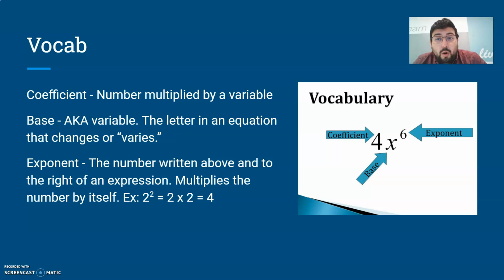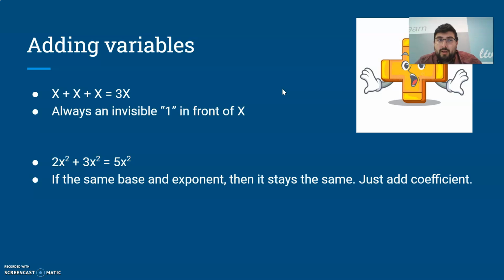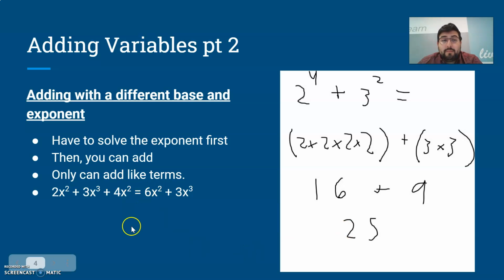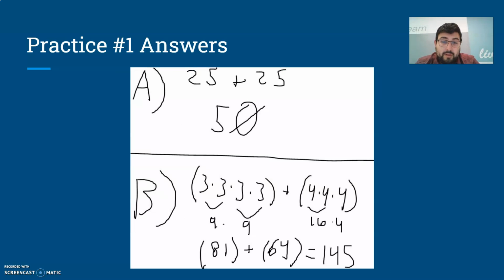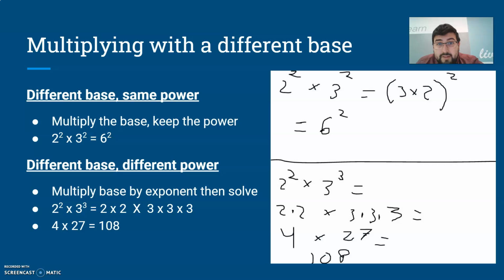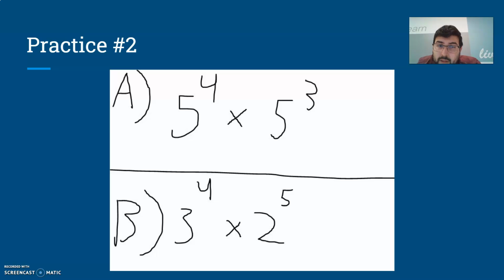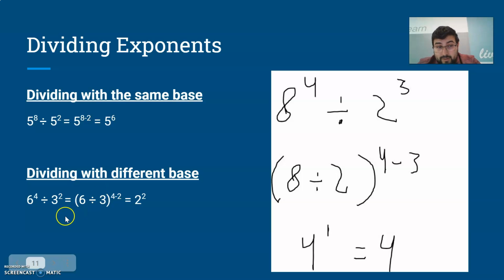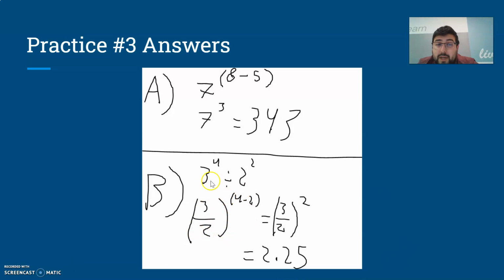Exponents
Here, I go over some tips and tricks on how to solve equations with exponents.